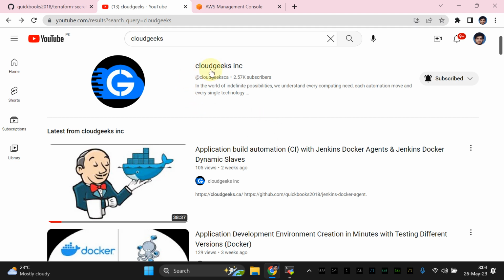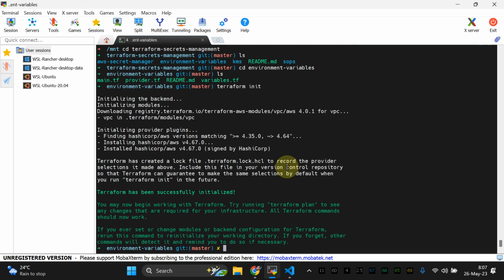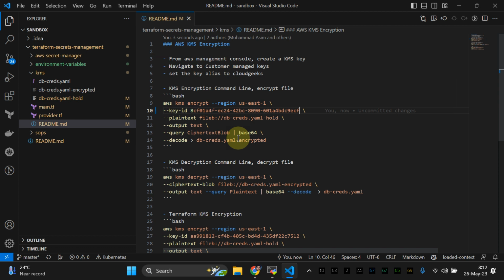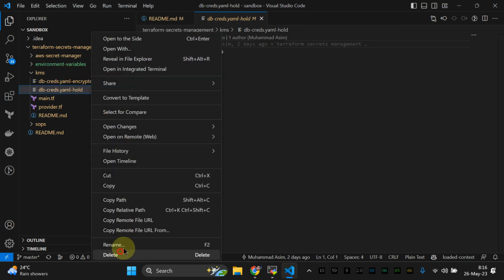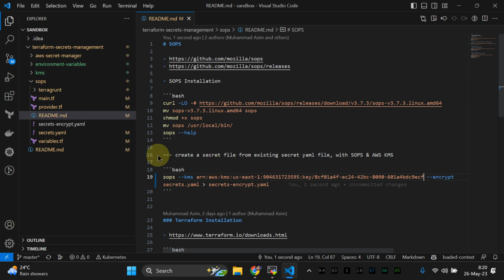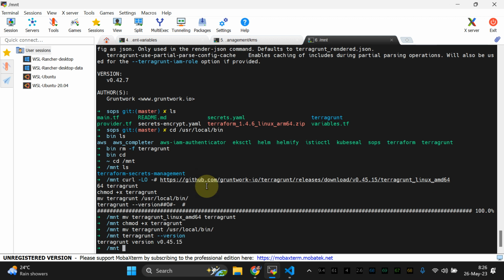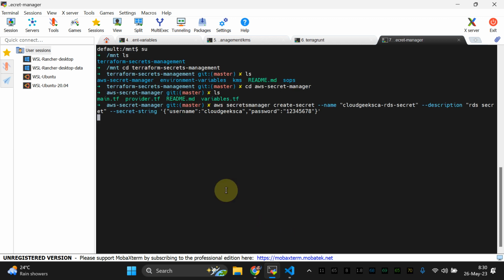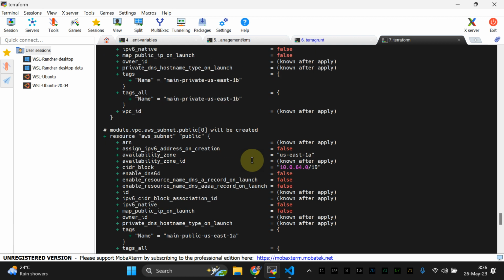Secrets Management with Terraform, Terragrunt, Sops, KMS, AWS Secret Manager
Dive deep into the world of DevOps with our comprehensive tutorial on how to effectively use Secrets Management tools like Terraform, Terragrunt, Sops, KMS, AWS Secret Manager, and Environment Variables. This video is designed to provide step-by-step guidance for professionals seeking to enhance their DevOps skillset. Whether you're a beginner or an experienced practitioner, this video will equip you with the knowledge to implement secure and efficient secrets management in your DevOps workflow. Join us and elevate your cloud computing capabilities to the next level.